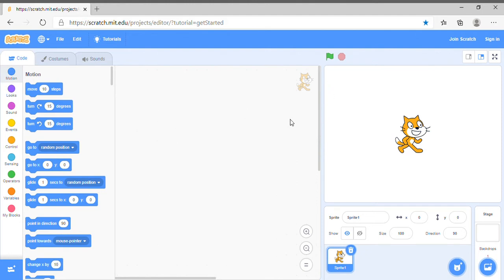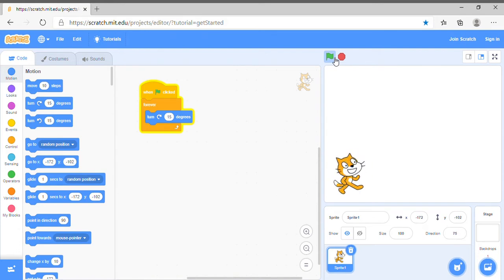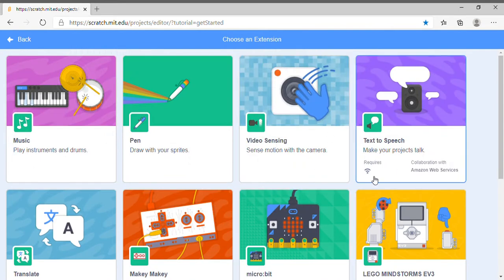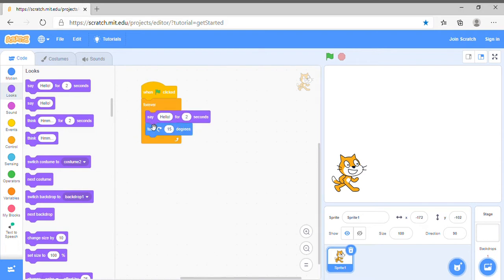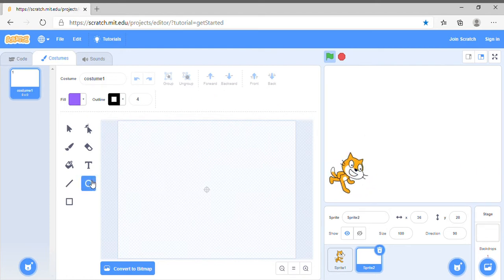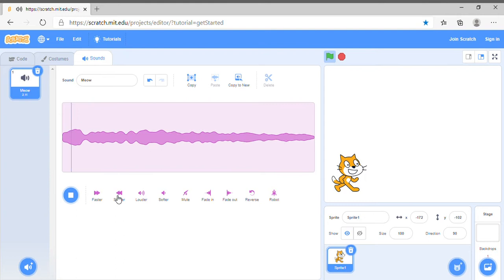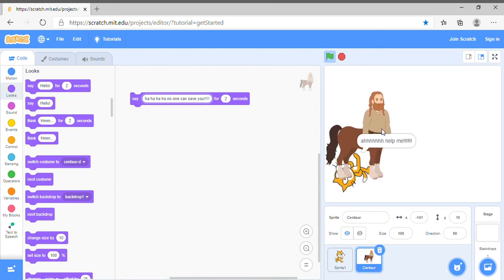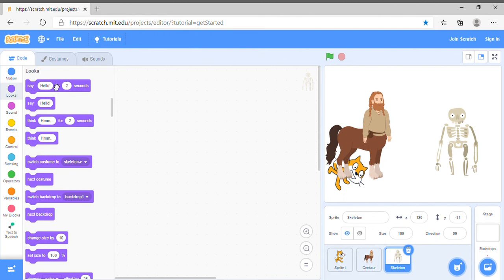playing scratch for the first time part 1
Hello!
today I will be playing scatch